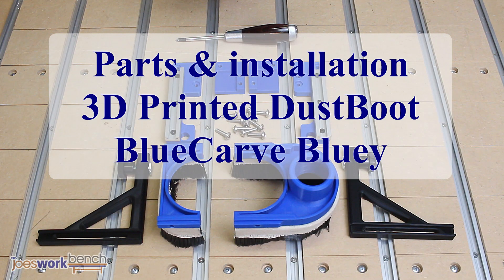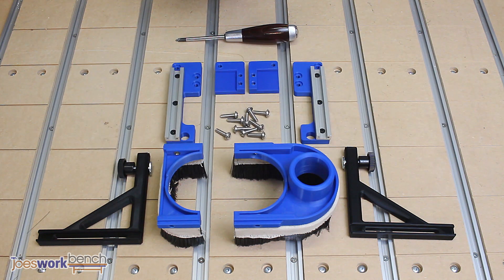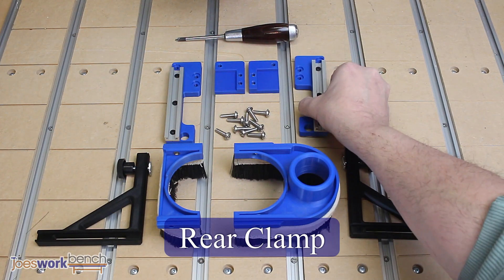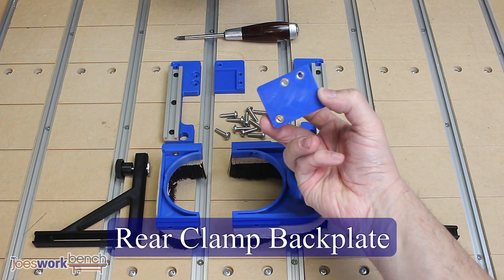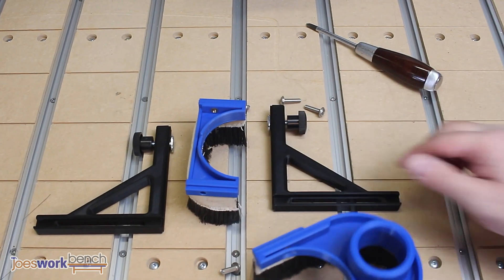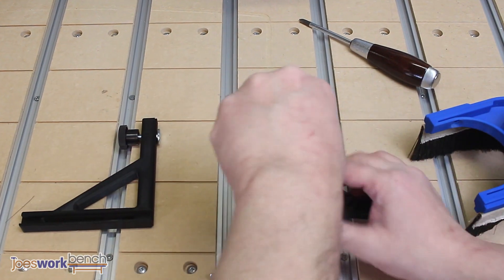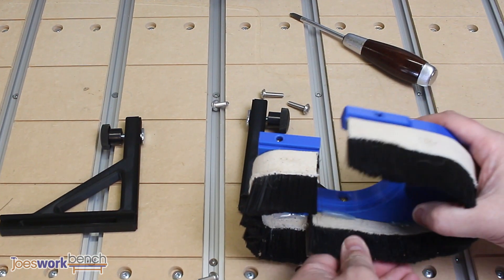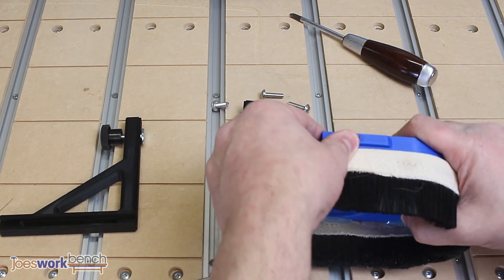BlueCarve Bluey CNC DustBoot Parts and Installation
Quick Video show the components, assembly and installation of one of my 3D Printed CNC Dust boots.

Although this has been designed specifically for the Blue Carve Bluey, by swapping out the rear clamp it will fit a number of other CNC Machines.